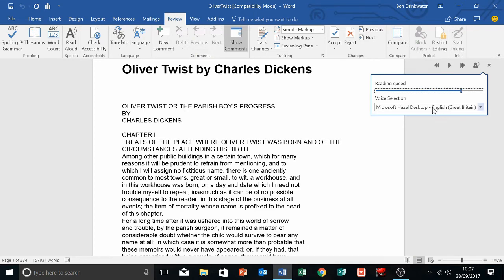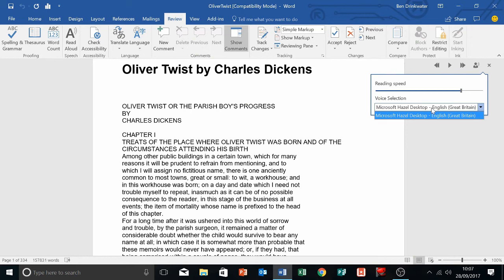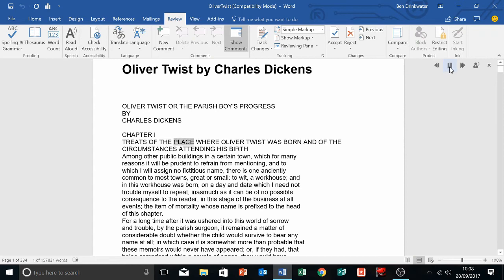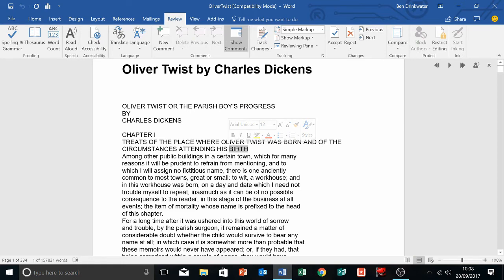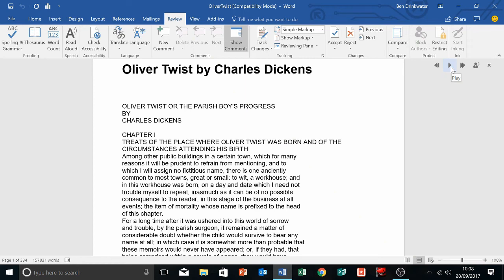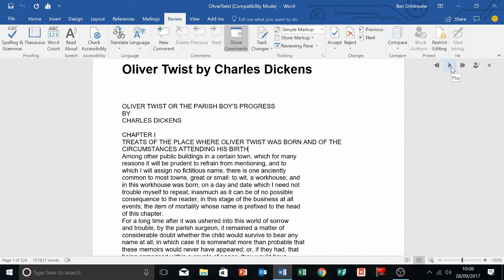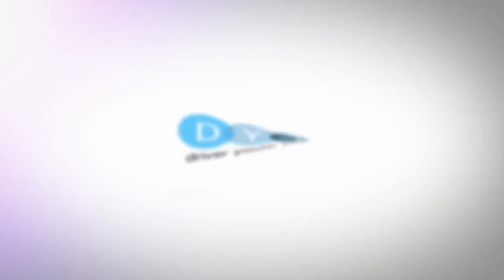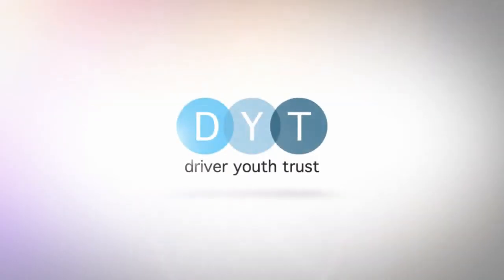Read Aloud Word 2016 - Beginners Guide to Accessible Technology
Driver Youth Trust Senior Consultant Jules Daulby has created a new short series 'A Beginner's Guide to Accessible Technology. The series reveals easy ways you can access and use FREE inclusive technologies. This video shows you how to use a helpful tool in Word 2016 - The Read Aloud Function

The Driver Youth Trust is a national charity dedicated to improving the life chances of children and young people, with a focus on those with literacy difficulties and who may have SEND, particularly children with dyslexia. We focus our resources on specific areas where we believe we can make a sizeable and sustainable difference with a view to creating systemic change in how young people who face literacy difficulties are supported in education.